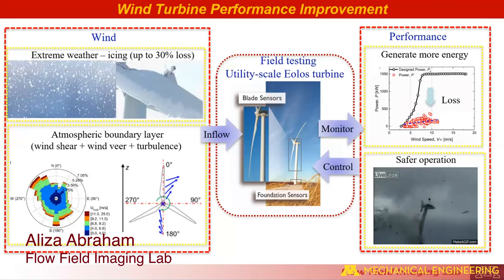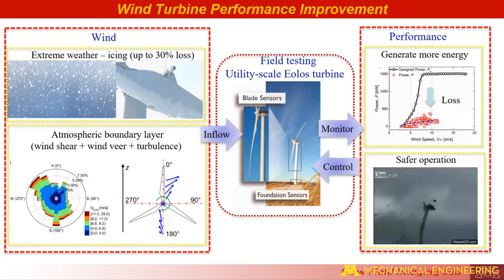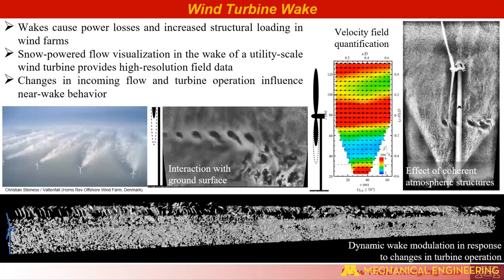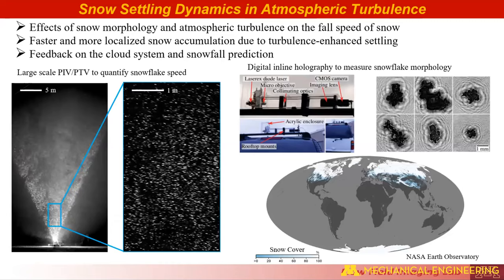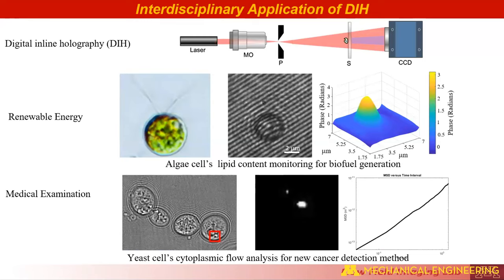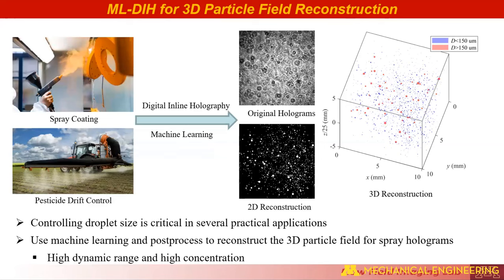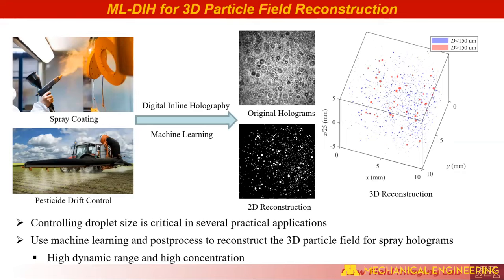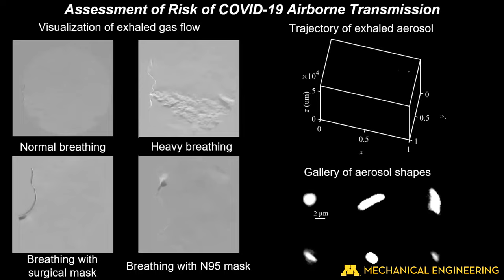Flow Field Imaging Lab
Research highlights of Prof. Jiarong Hong's lab described by his graduate student, Aliza Abraham.